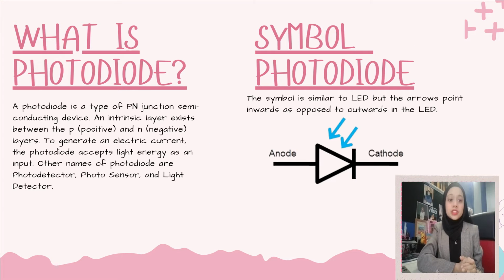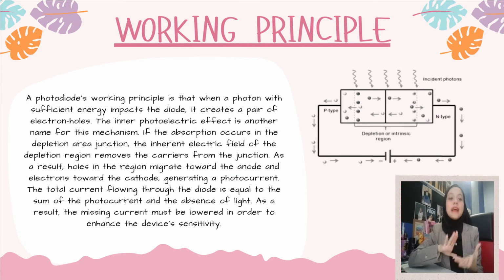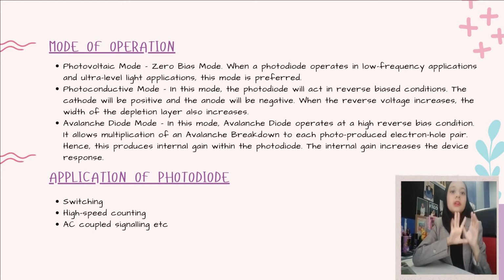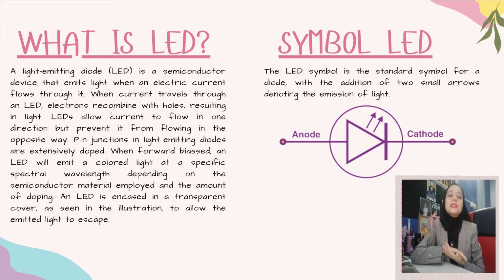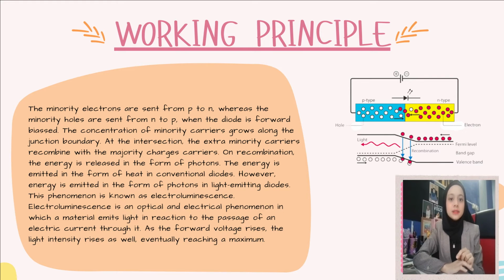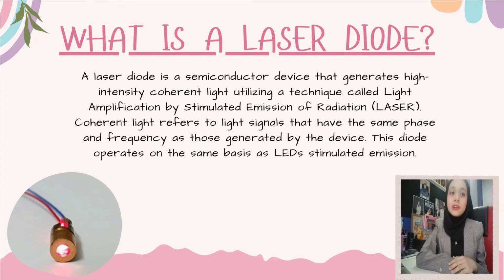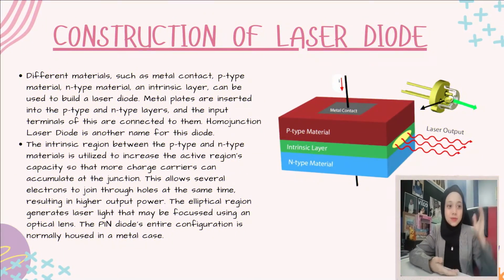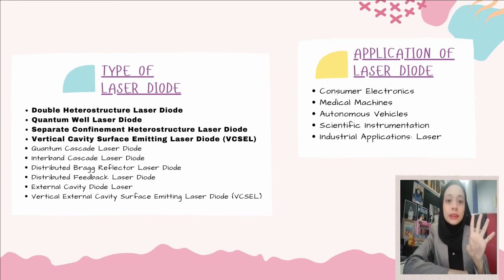PHOTODIODE, LED & LASER DIODE (ELECTRONIC DEVICES)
TUJUAN VUDEO INI ADALAH UNTUK MENYIAPKAN TUGASAN PERANTI ELEKTRONIK (FEI3206) BAGI SMESTER INI. DIHARAPKAN VIDEO INI DAPAT MEMBERI INFO BAHARU KEPADA SEMUA. TQ :)